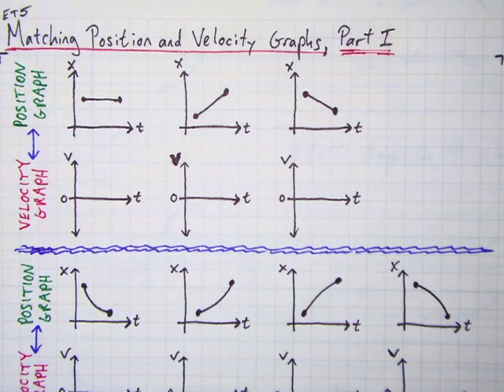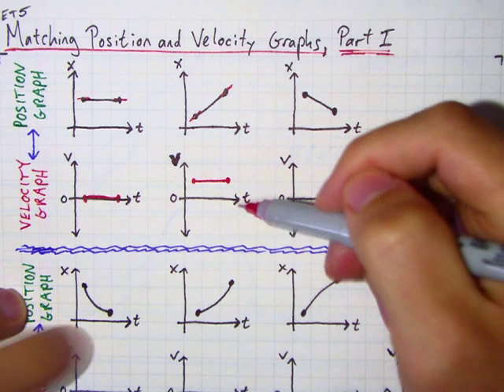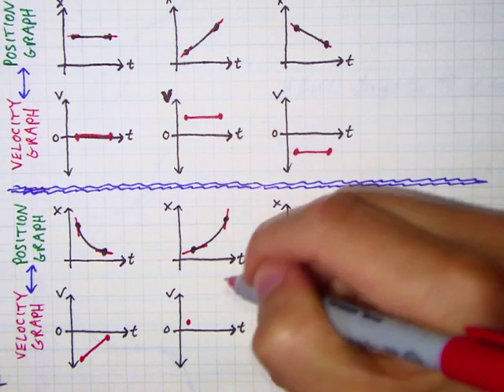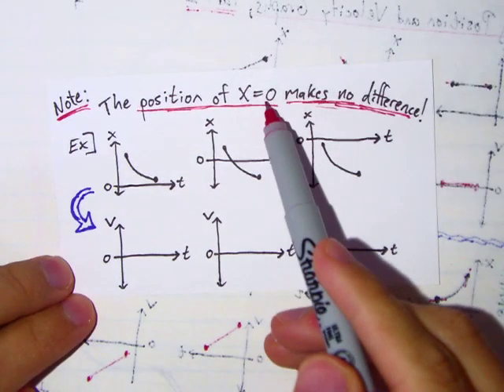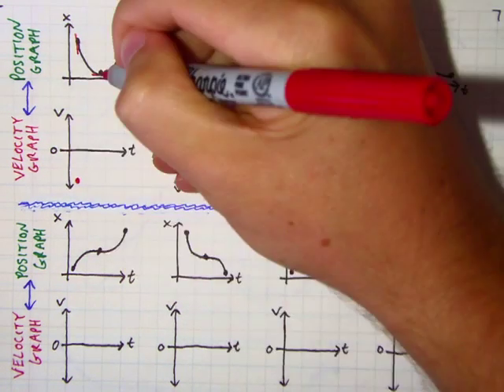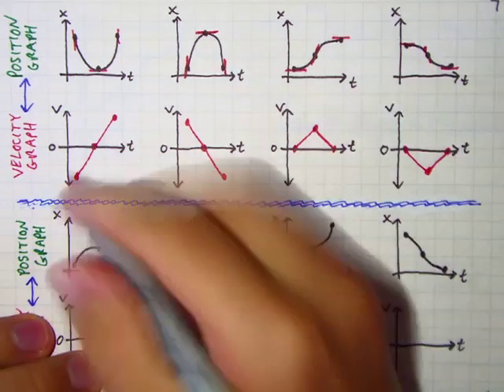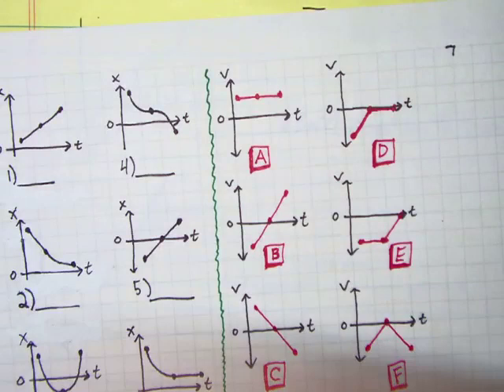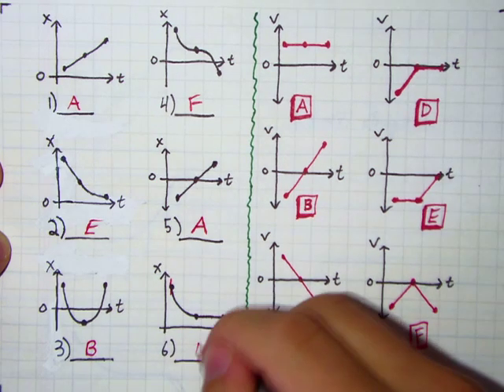01 Matching Position and Velocity Graphs, Part 1